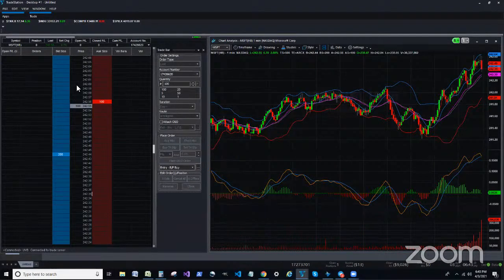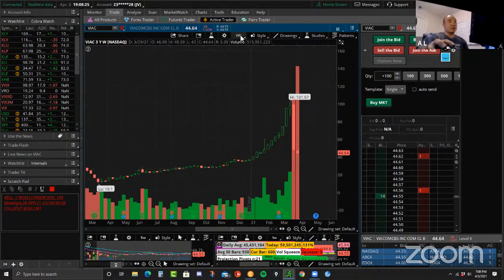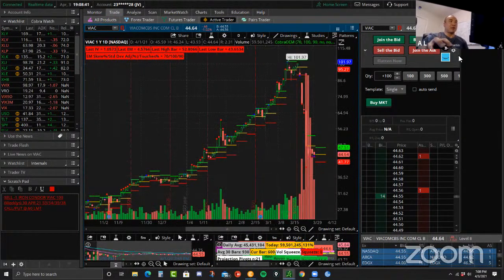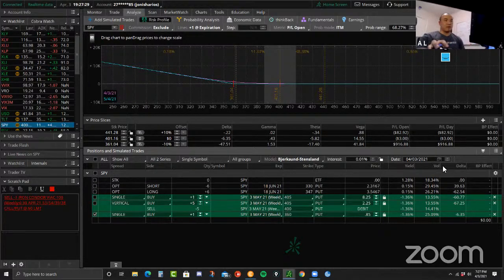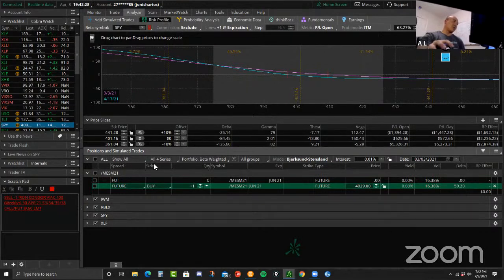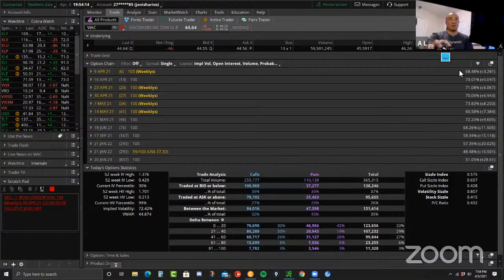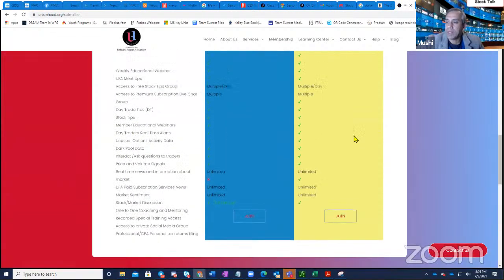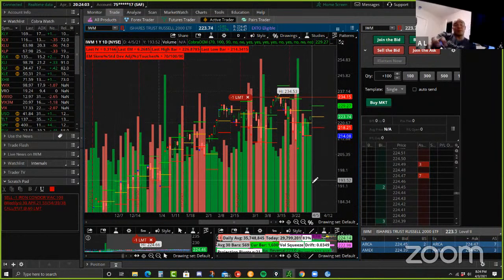Stock Market Talk by UrbanHood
This is the official youtube channel for UrbanHood narrated by CEO/Founder Mushi Bhuiyan
and team about Stocks and options. Urban Hood(UH)  is a life-long learning community. It teaches financial literacy, investment basics, and soft skills. We will guide and help you becoming financial free.